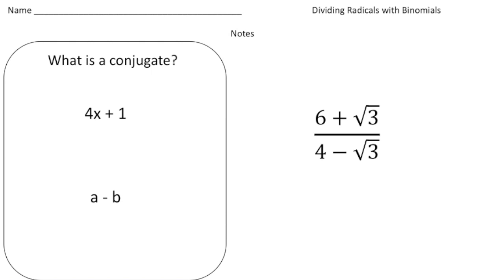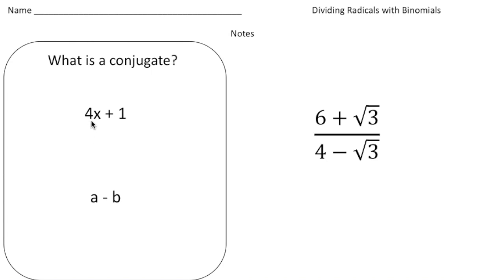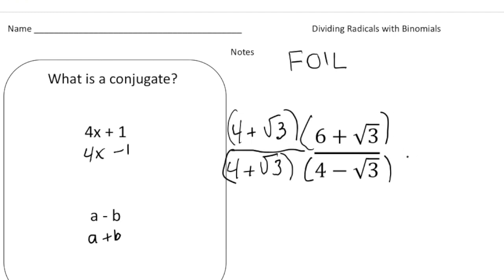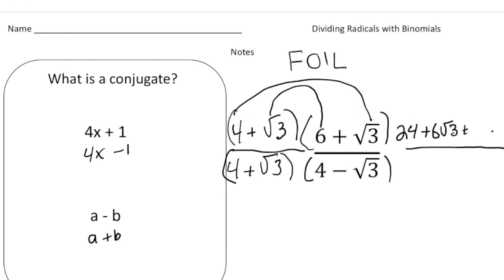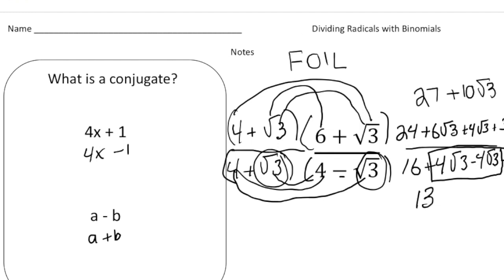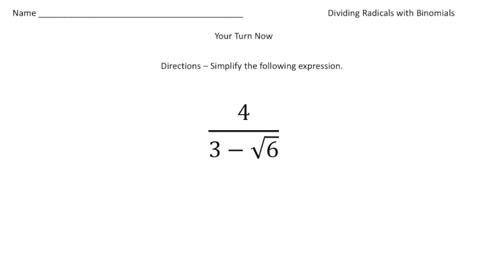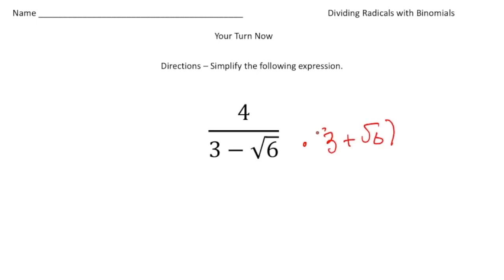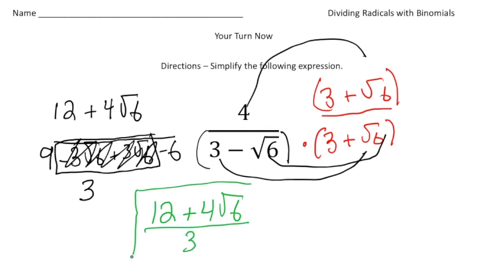Dividing Radicals with Bonomials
This video is about Dividing Radicals with Bonomials